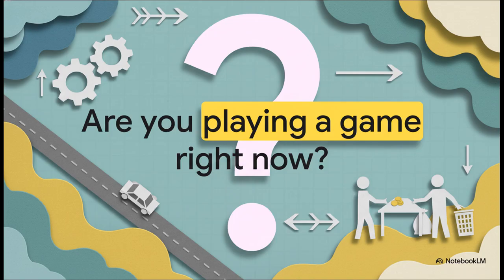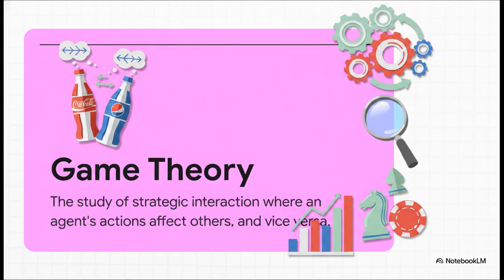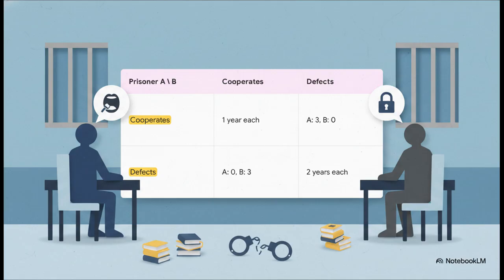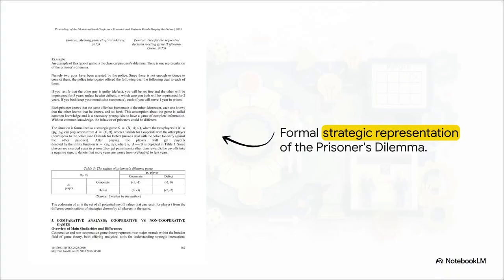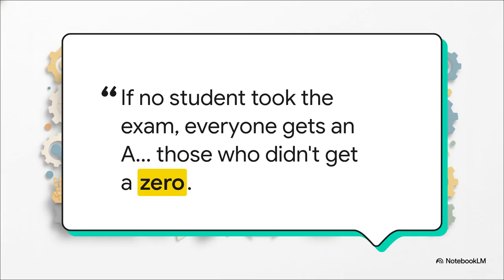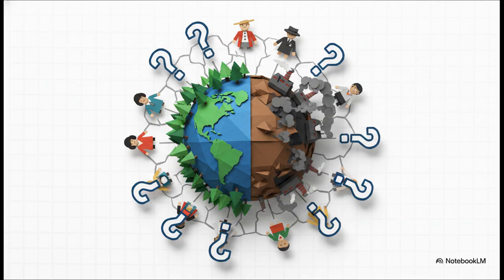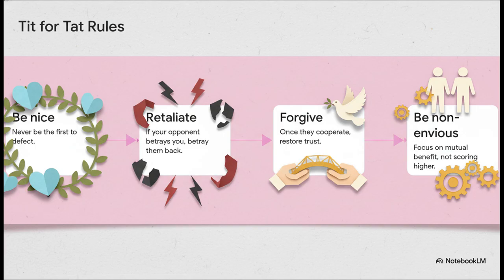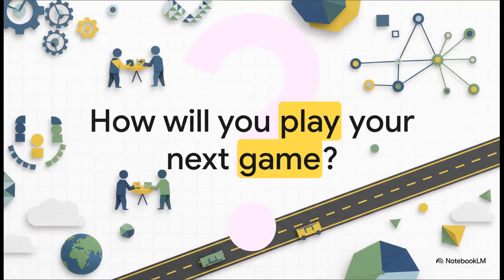The Games We Play | The Hidden Psychology of Human Behavior**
Why do people wear masks in society?
Why do we manipulate, compete, pretend, or seek validation? In this video, *The Games We Play*, we explore the hidden psychological and social “games” that shape human relationships, emotions, and everyday life.

From mind games and social dynamics to power, identity, and emotional survival, this documentary-style video uncovers the invisible patterns behind human behavior and the roles we play in society.

📌 In this video:
• The psychology behind social behavior
• Mind games and emotional manipulation
• Identity, ego, and human interaction
• Competition, status, and validation
• The masks people wear in society
• How relationships shape behavior
• Philosophical and psychological insights

If you enjoy psychology, philosophy, and deep explorations of human nature, this video is for you.